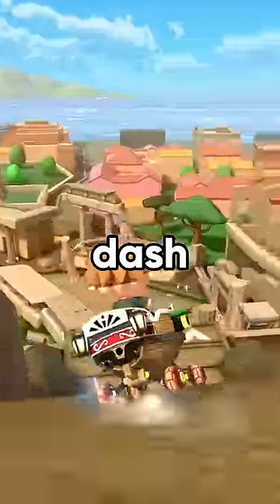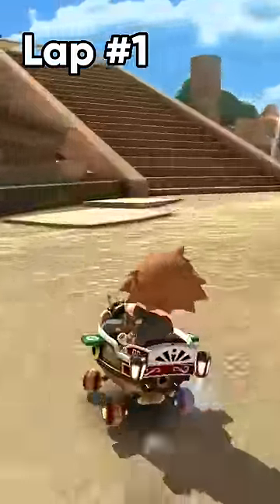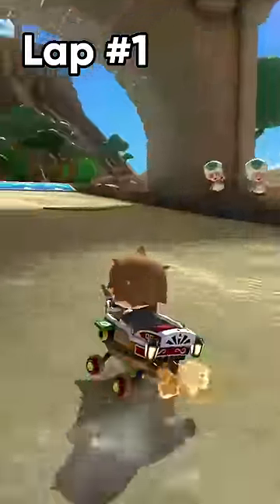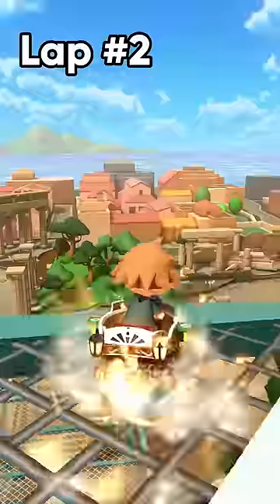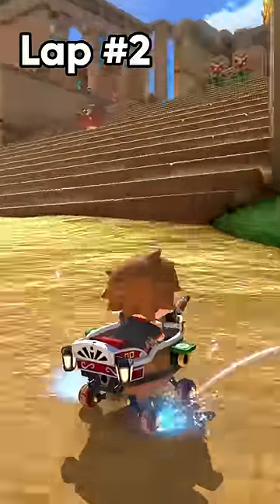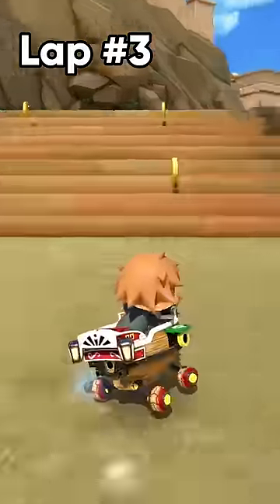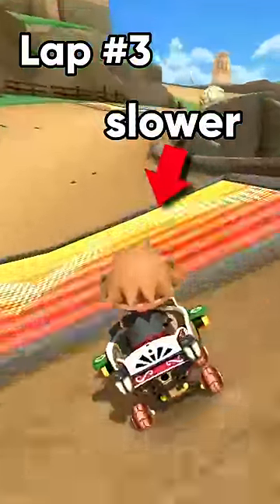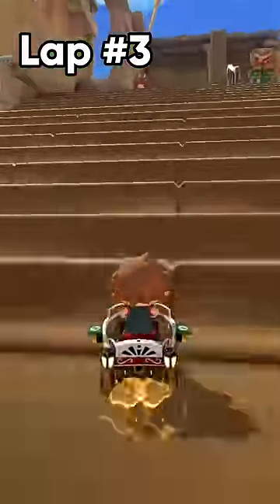EVERY Shortcut on ATHENS DASH 150cc | Mario Kart 8 Deluxe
tutorial: how to do every shortcut / shroomless cut / nisc on tour athens dash in mk8dx 150cc wave 5 dlc booster course pass bcp